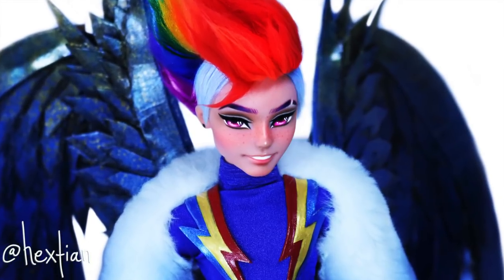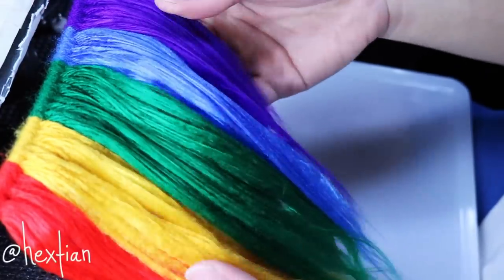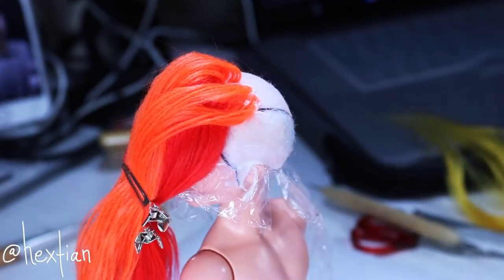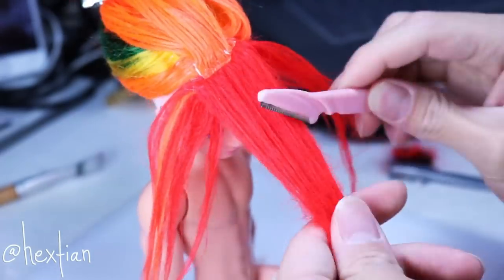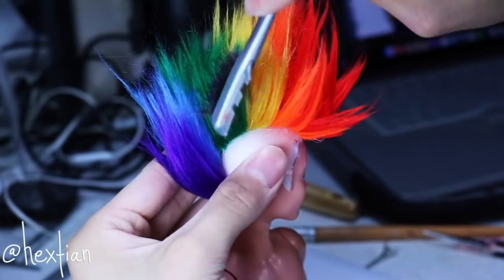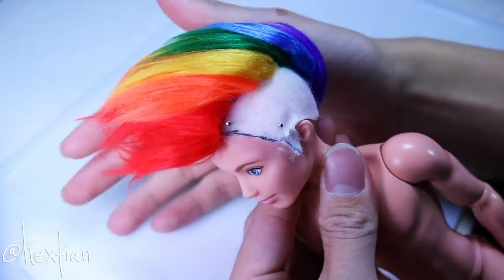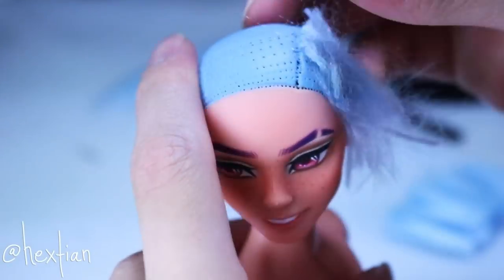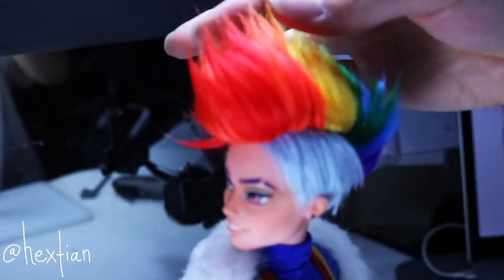Rainbow Faux hawk Doll Wig [ Rainbow Dash MLP ]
Hello there! This was such an interesting project when I was trying to figure out Rainbowdash's wig. I knew I wanted the sides to be down and represent her actual color, and I made the rainbow part the main visual aspect. Let me know what you guys think of this wig, and I hope you guys like it! :D

Materials right below:

Glue Gun
Acrylic Yarn
Hair Straightner
Mini Brush

MUSIC